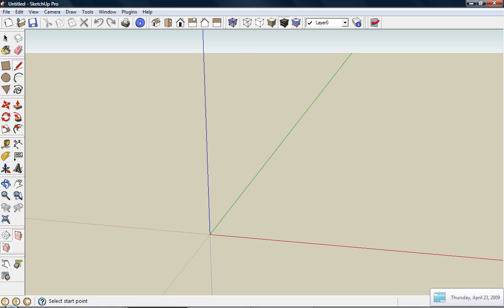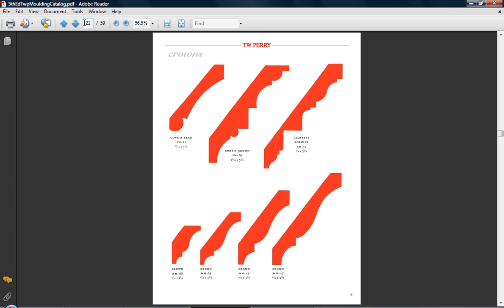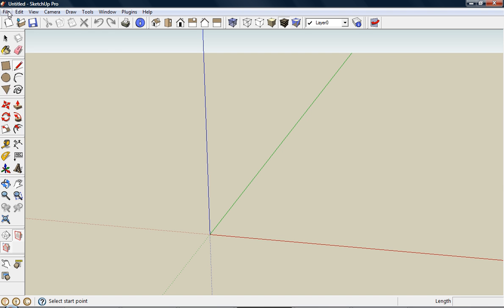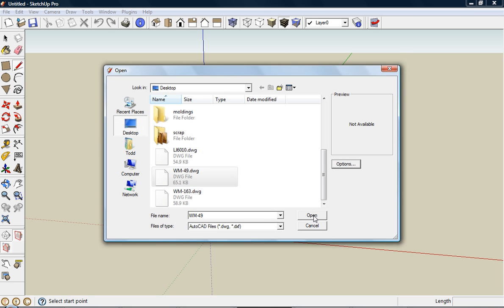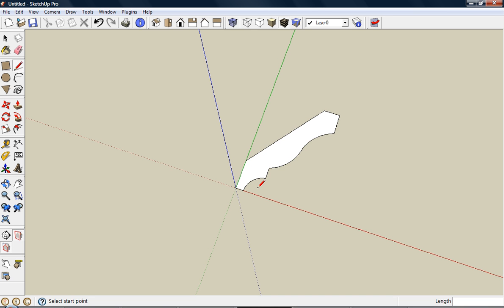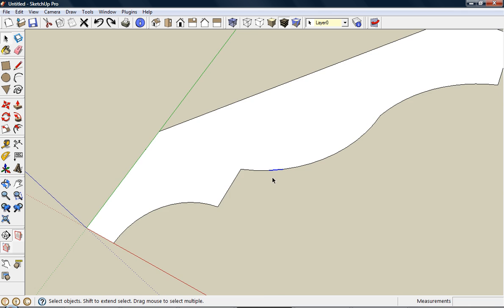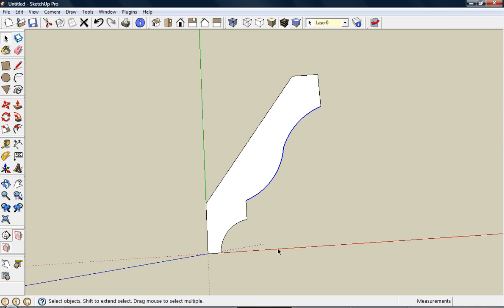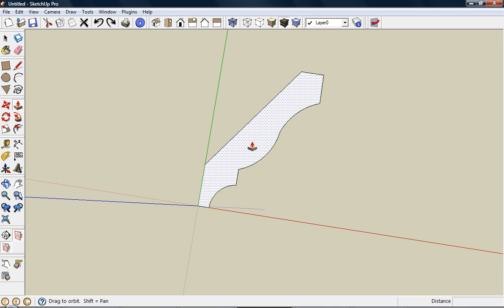Importing CAD files and using the Weld Ruby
This video deals with importing CAD files and using the weld ruby. There is a link at the bottom of the post where you can download this free ruby. Using weld on the curved portions of your molding profile will eliminate the need to smooth/soften edges. This not only saves time, but will make you file size smaller and your drawing run faster.